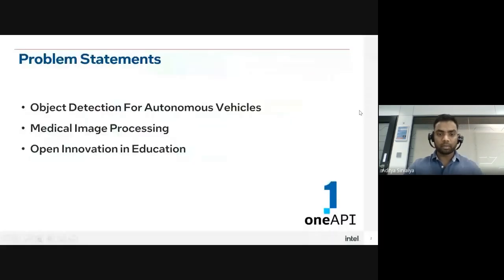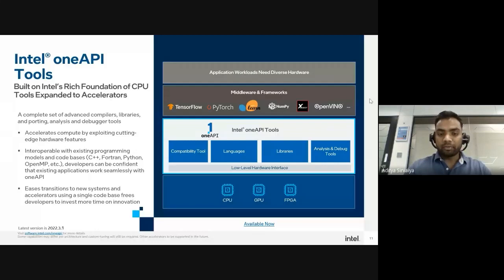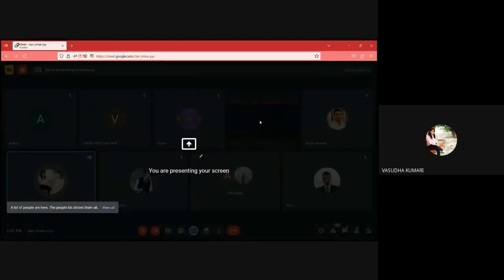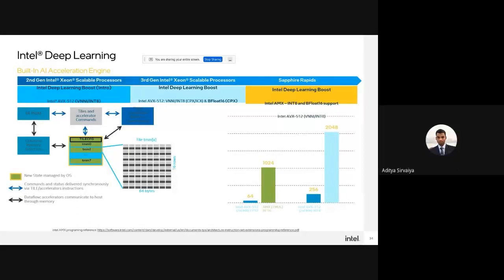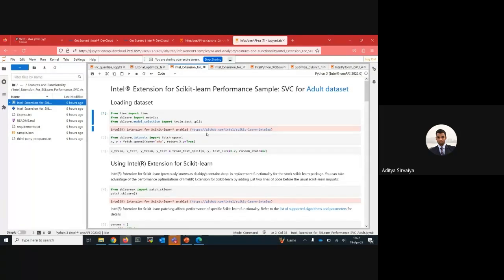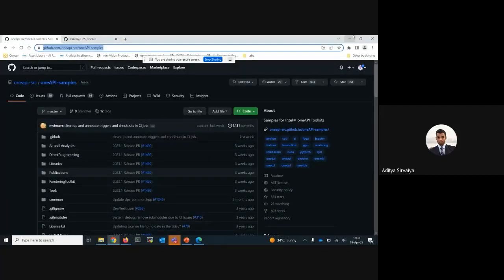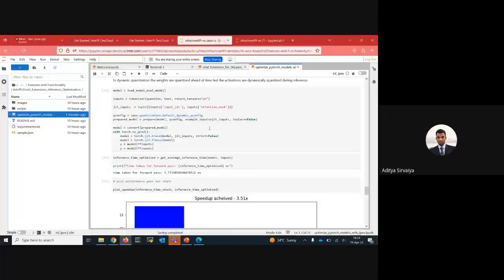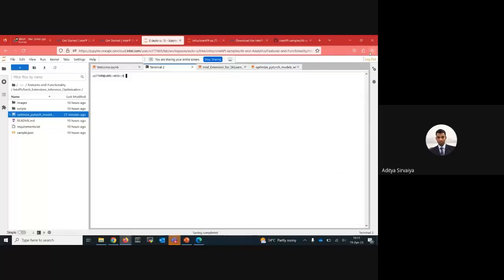Intel Workshop | Accelerate AI workloads with Intel® oneDNN & oneDAL | Hack2skill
Description The workshop will give a basic understanding of Intel® oneAPI Deep Neural Network Library (oneDNN) and Intel® oneAPI Data Analytics Library (oneDAL) through a quick hands-on session which will give participants experience in implementing and optimising neural networks using these libraries.